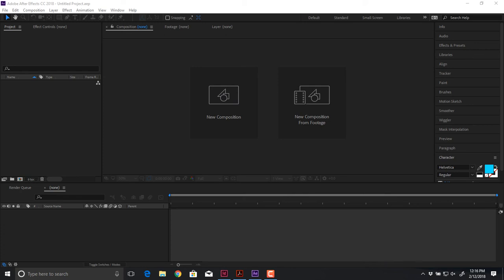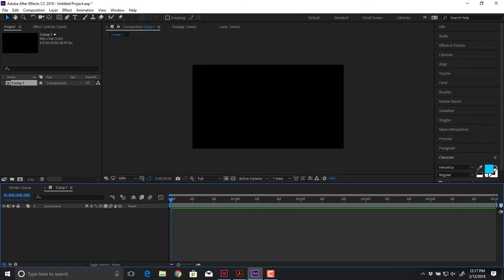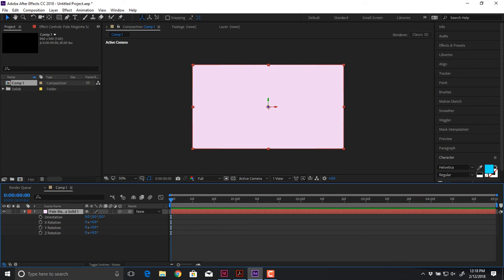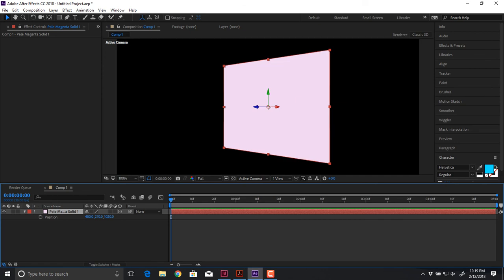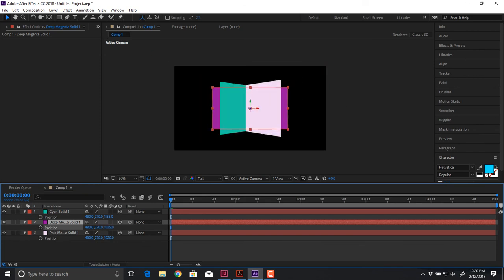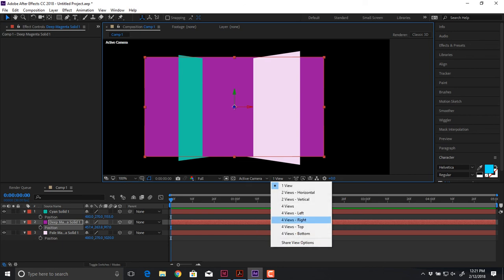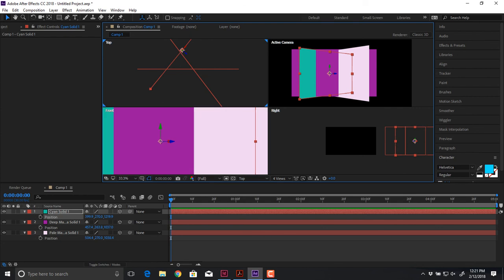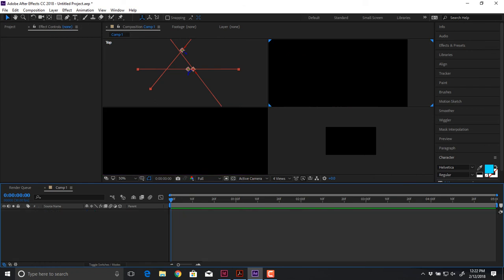1900 3DUnfold PlayingIntro